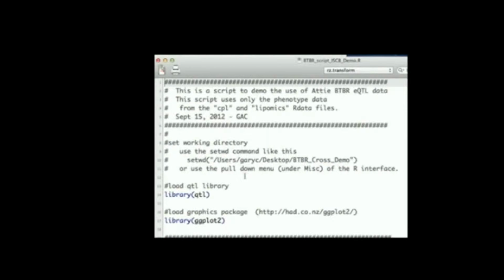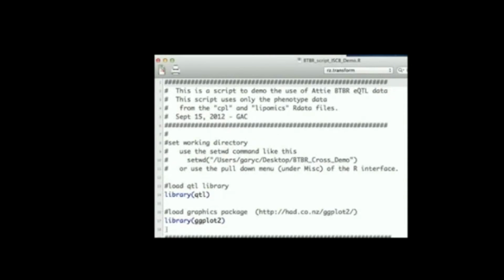Intro to QTL Research Project